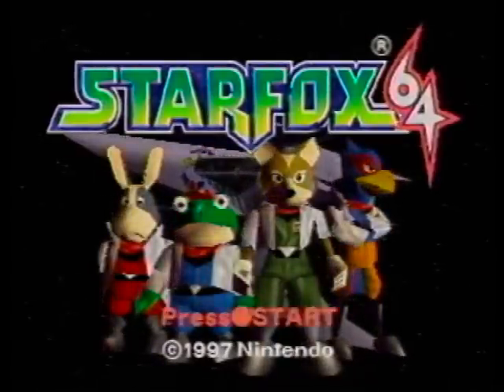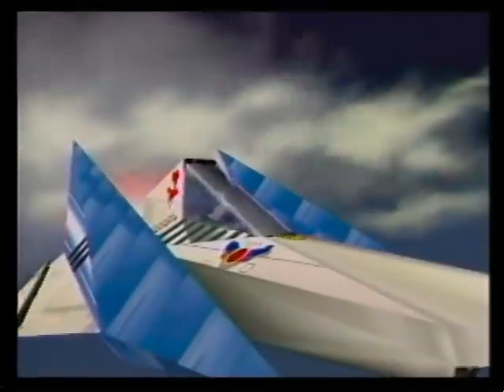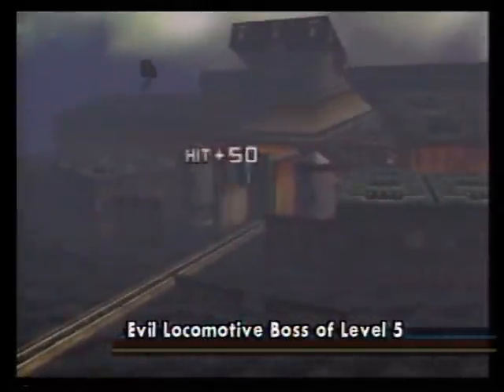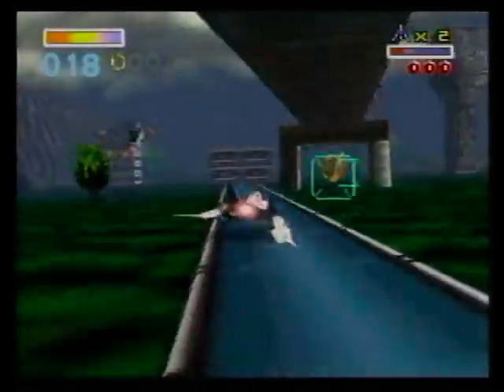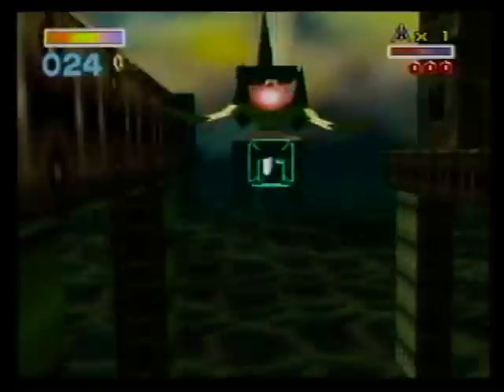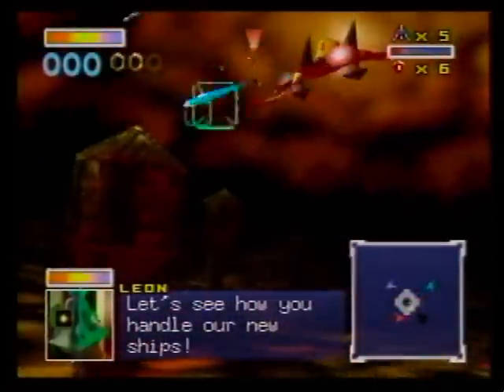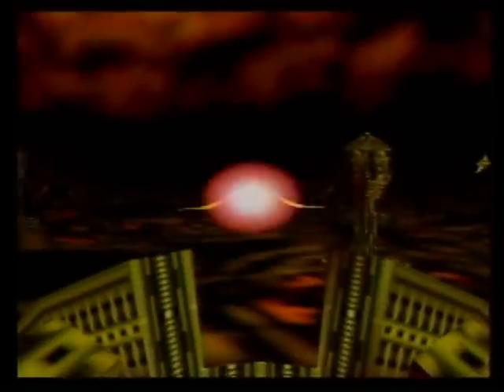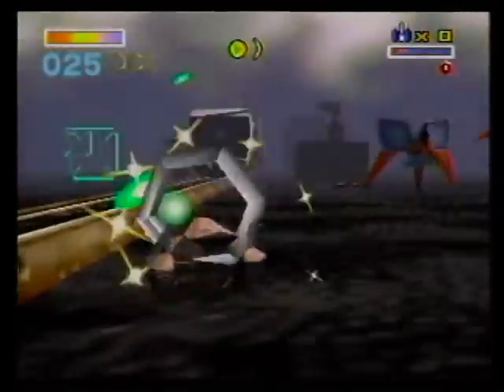GITCY: Star Fox 64